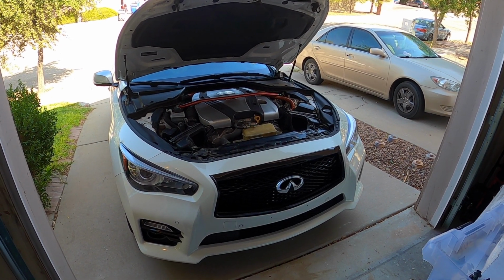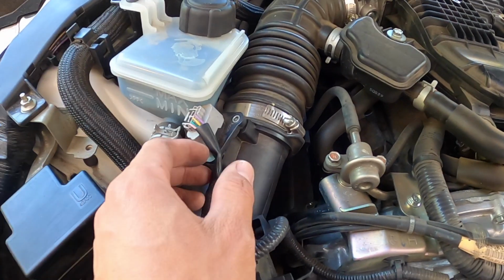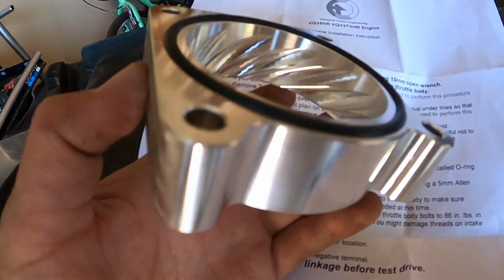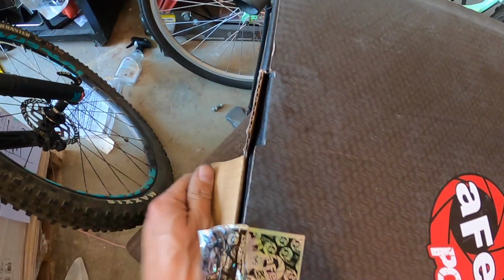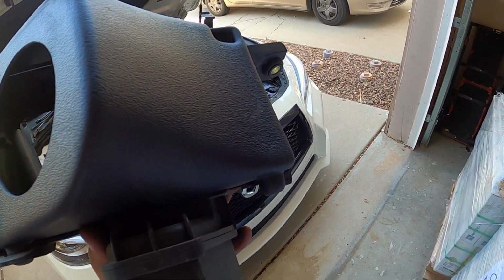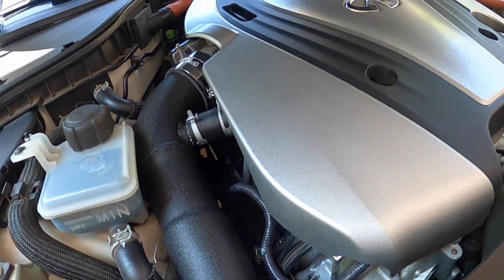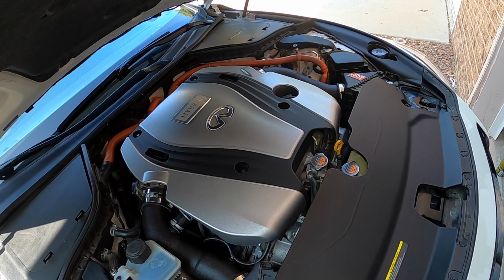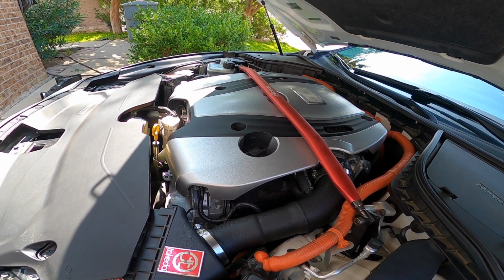Q50S Hyrbid: Takeda AFE Intake Kit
In this episode we install the Takeda Dual Intake kit from AFE onto the Q50S Hybrid and we plan for a future mod.